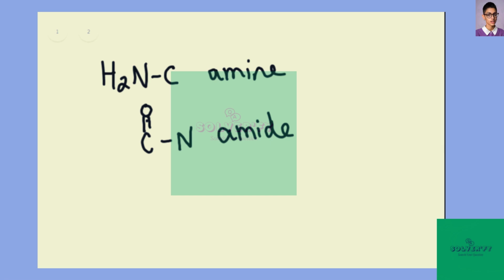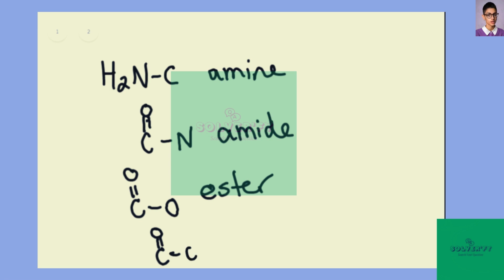[Chemistry] Identify the functional groups present in the following compounds.